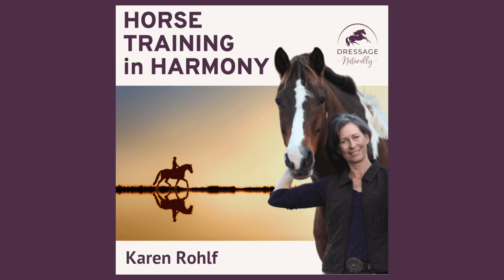EP003: 3 Guidelines For Improving How Your Horse Moves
In this episode, Karen will give you 3 guidelines to follow when doing exercises to improve the way your horse moves. You’ll hear the difference between healthy and unhealthy biomechanics, and the two different kinds of unhealthy biomechanics.

These guidelines will help you get the most out of any exercise that you do with your horse

About the Host:

Karen Rohlf, author and creator of Dressage Naturally, is an internationally recognized clinician who is changing the equestrian educational paradigm. She teaches students of all disciplines and levels from around the world in her clinics and the Dressage Naturally virtual programs.

Karen is well known for training horses with a priority on partnership, a student-empowering approach to teaching, and a positive and balanced point of view. She believes in getting to the heart of our mental, emotional, and physical partnership with our horses by bringing together the best of the worlds of dressage and partnership-based training.

Karen’s passion for teaching extends beyond horse training. Her For The Love Of The Horse: Transform Your Business Seminar and Mastermind/Mentorship programs are a result of her commitment to helping heart-centered equine professionals thrive so that horses may have a happier life in this industry.

Want to Learn More? Get 3 free videos and Karen’s email list

Get access to hundreds of Karen’s training videos in The Video Classroom: Specific video in the Video Classroom that I referenced in the podcast: April 2013: Posture Through State Of Mind.

For some ‘before & after’ images go to the blog on this topic

Love books? Check out Karen's book/DVD: Dressage Naturally... Results In Harmony

Thanks so much for listening to our podcast! If you enjoyed this episode and think that others could benefit from listening, please share it using the social media buttons on this page.